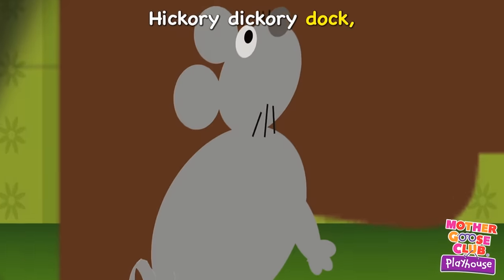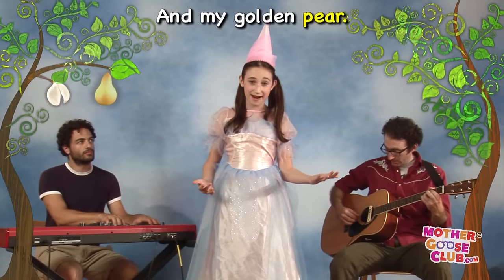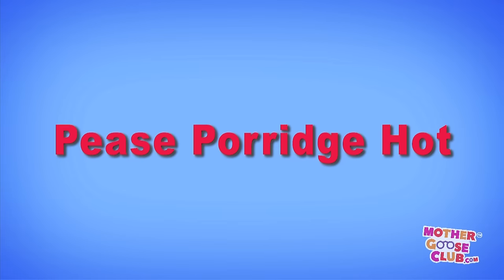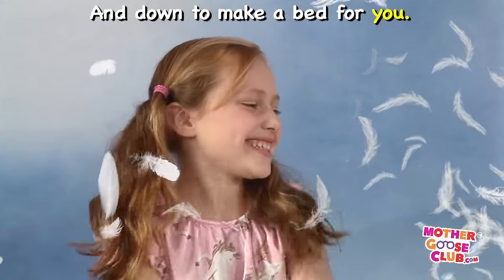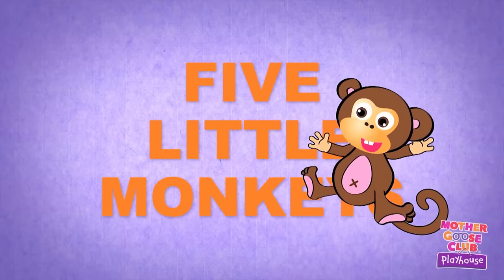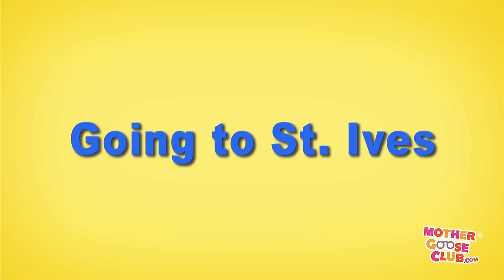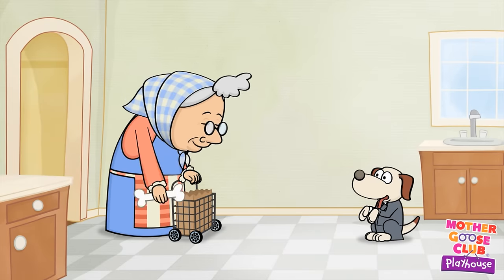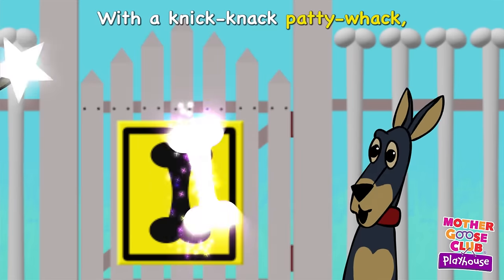If You're Happy and You Know It and More Nursery Rhymes by Mother Goose Club Playlist!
If You're Happy and You Know It and More Nursery Rhymes! Join us and sing along to all of your favorite nursery rhymes from Mother Goose Club and Mother Goose Club Playhouse! Smile and dance as you watch "If You're Happy and You Know It!" Sing along to "BINGO", "Ten Little Dinosaurs" and "The Wheels on the Bus!" Join The Mother Goose Club and Mother Goose Club Playhouse!

Looking for lyrics? Turn on closed captions to sing along!

0:02 - If You're Happy and You Know It
2:13 - If You're Happy and You Know It
3:09 - One, Two, Buckle My Shoe
3:54 - Ten Little Dinosaurs
5:15 - If You're Happy and You Know It
7:02 - Where is Thumbkin?
7:49 - Driving in My Car
9:57 - Roly Poly
11:27 - Rockin' Robot
13:27 - Three Little Kittens
16:33 - Dinosaur Stomp
19:01 - The Bunny Hop
20:43 - Clap Your Hands
21:27 - Twinkle, Twinkle, Little Star
22:38 - Ice Cream Song
24:49 - Star Light, Star Bright
25:19 - The Wheels on the Bus
27:57 - Bees
28:31 - Sing a Song of Sixpence
29:17 - Little Bo Peep
30:02 - Hello Friend
32:35 - Skip to My Lou
33:40 - Wee Willie Winkie
34:10 - Hickory Dickory Dock
34:52 - A Sailor Went to Sea
36:27 - Little Boy Blue
37:17 - One Potato, Two Potato
37:45 - Pussy-Cat, Pussy-Cat
38:06 - Muffin Man
38:39 - Ride a Cock-Horse to Banbury Cross
39:15 - Peek-a-Boo
41:08 - Hickety, Pickety
41:31 - Ring Around the Rosy
42:07 - I Had a Little Nut Tree
44:01 - Count With Me
47:10 - Sally Go Round the Sun
47:28 - Old Woman Who Lived in a Shoe
48:21 - This Little Piggy
49:08 - Brother John
49:48 - Pop Goes the Weasel
50:14 - Simple Simon
50:59 - Jack Sprat
51:39 - Lavender's Blue
52:33 - Hark! Hark!
53:10 - Three Little Kittens
54:49 - London Bridge is Falling Down
55:26 - Mary, Mary, Quite Contrary
55:51 - Teddy Bear, Teddy Bear
56:21 - Row, Row, Row Your Boat
56:45 - Doctor Foster
57:13 - Pease Porridge Hot
57:40 - Little Jack Horner
57:59 - Rainbow, Rainbow
1:00:00 Itsy Bitsy Spider
1:00:46 - Goosey, Goosey Gander
1:01:07 - Jack Be Nimble
1:01:49 - The Itsy Bitsy Spider
1:02:29 - The Man in the Moon
1:03:07 - This Little Piggy
1:03:46 - The Grand Old Duke of York
1:04:26 - Cackle, Cackle, Mother Goose
1:04:56 - Buckle My Shoe
1:05:39 - Girls and Boys Come Out to Play
1:06:16 - Old MacDonald
1:07:32 - The Wheels on the Bus
1:09:58 - Diddle, Diddle, Dumpling
1:10:24 - Peter Piper
1:12:09 - One Potato, Two Potato
1:13:07 - Freight Train
1:15:46 - Five Little Monkeys
1:17:34 - Hickory, Dickory, Dock
1:18:20 - There Was a Little Girl
1:18:52 - Curly Locks
1:19:33 - Cock-a-Doodle-Doo!
1:19:59 - Hot Cross Buns!
1:20:26 - The Wheels on the Bus
1:22:20 - Georgie Porgie
1:22:44 - Lazy Mary
1:23:24 - If All the World Were Paper
1:23:48 - Bingo
1:25:16 - Polly, Put the Kettle On
1:25:44 - Little Jack Horner
1:26:20 - Jack Be Nimble
1:27:17 - Going to St. Ives
1:27:51 - Baa, Baa, Baa Sheep
1:28:36 - The Old Woman in a Basket
1:29:12 - Humpty Dumpty
1:30:00 - Farmer in the Dell
1:31:14 - Old Mother Hubbard
1:31:37 - Rockabye Babt
1:32:10 - Teddy Bear, Teddy Bear
1:32:55 - Old Mother Hubbard
1:34:41 - Birds of a Feather
1:35:07 - Seesaw Margery Daw
1:35:49 - Twinkle Twinkle Little Star
1:37:19 - Pat-a-Cake
1:37:47 - There Was a Crooked Man
1:38:21 - To Market, To Market
1:39:08 - Old King Cole
1:39:39 - Old Mother Goose
1:40:01 - Mary, Mary, Quite Contrary
1:40:59 - Rig-a-Jig-Jig
1:41:44 - Little Miss Muffet
1:42:11 - Peter, Peter, Pumpkin Eater
1:42:34 - Queen of Hearts
1:43:24 - This Old Man